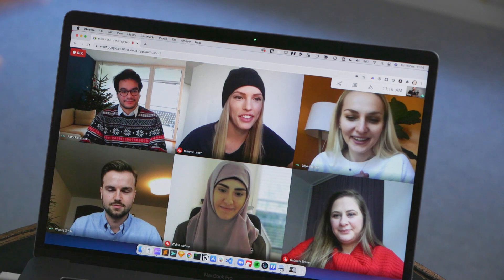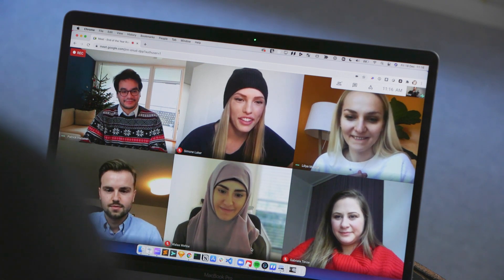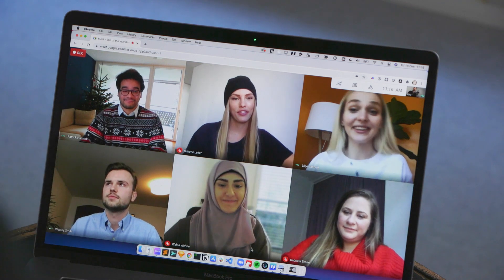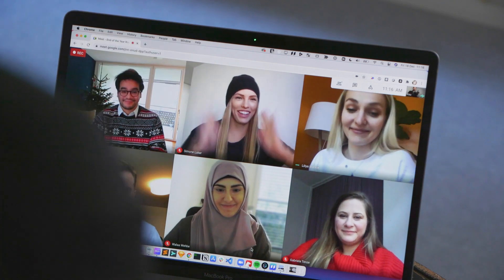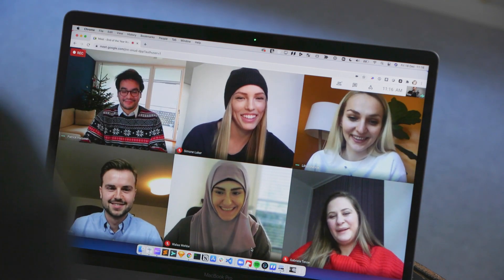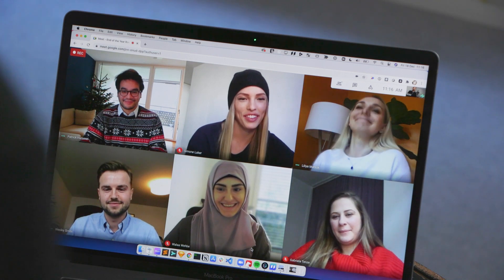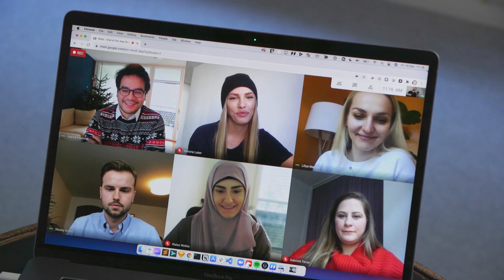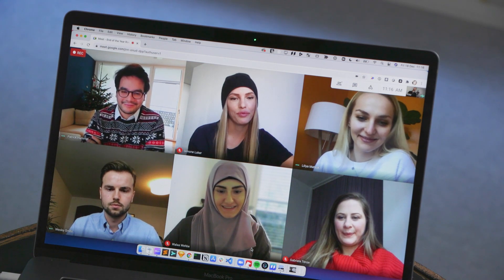Frontify Rewind 2020!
2020 is coming to an end, and what a year it’s been. Looking back, we’ve got quite a few things to talk about on the product front. The whole year was filled with new and exciting features, products, and integrations – additions that really made a difference for our users. So, to sum it all up, let’s look at some highlights from the year in this blog post